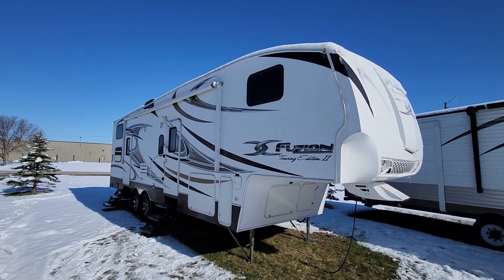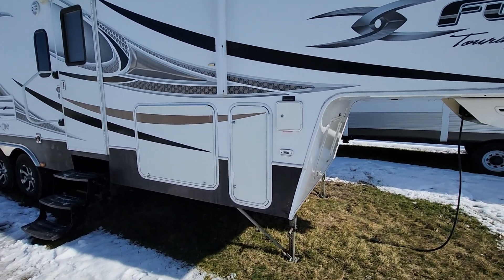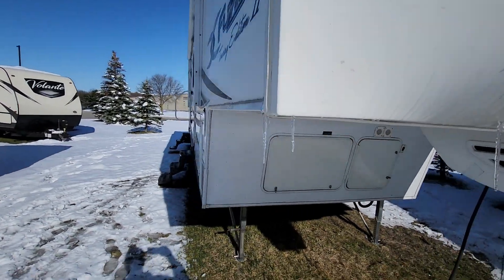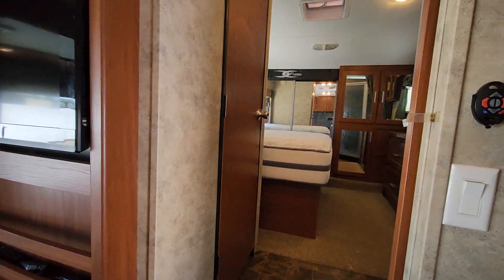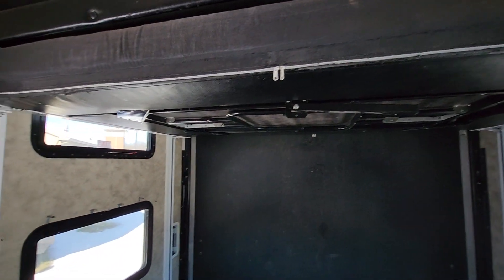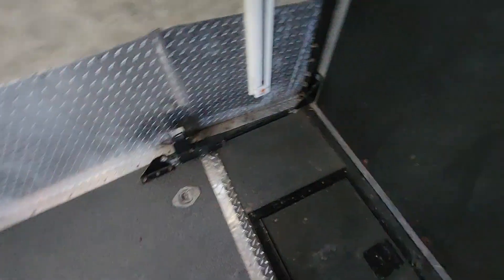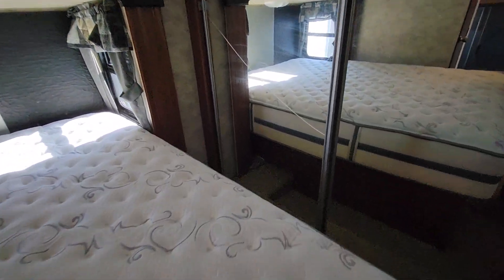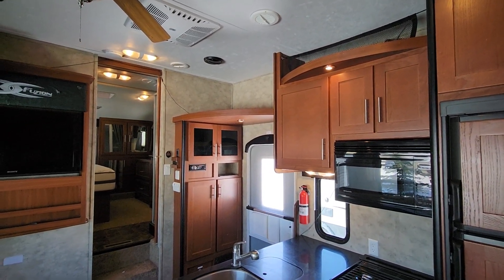2010 fuzion 302